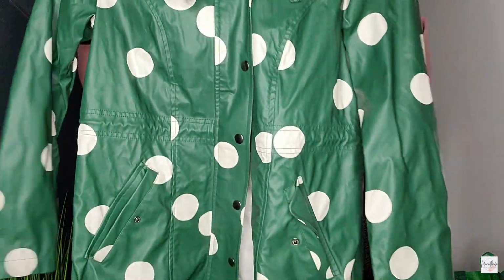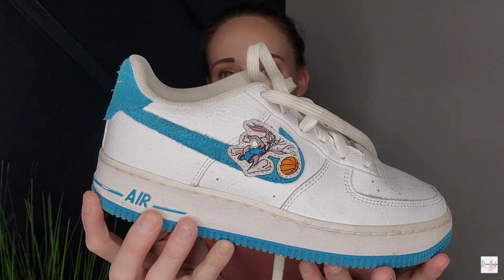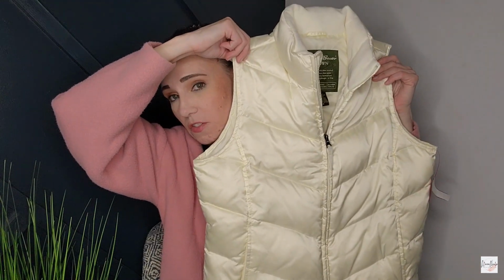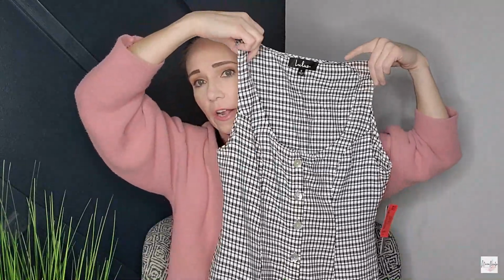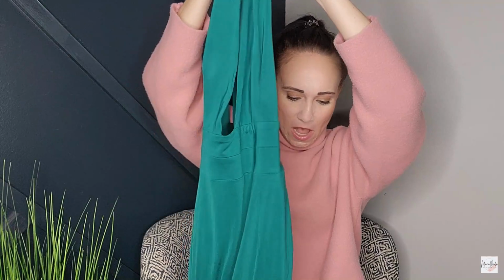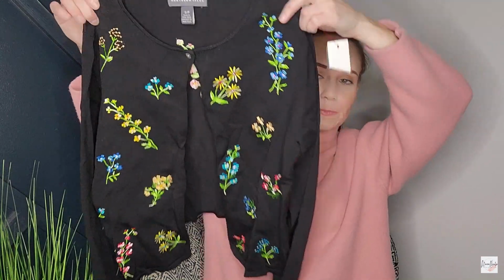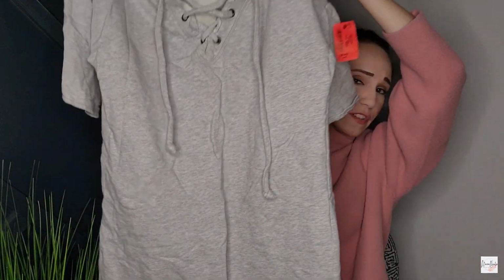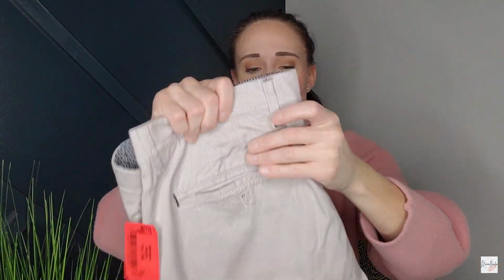I SCORED at the Goodwill New Racks! HUGE Thrift Haul to Resell on eBay & Poshmark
Once again, I swung into Goodwill to see what I could snag on the new racks...and it did not disappoint! I've got 2 trip hauls so show you today, so let's go!

My eBay Store